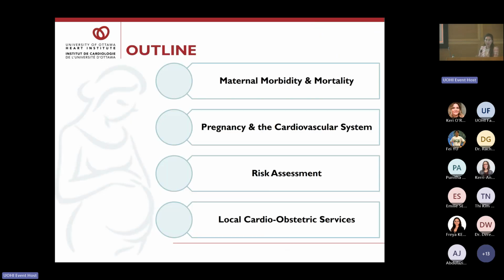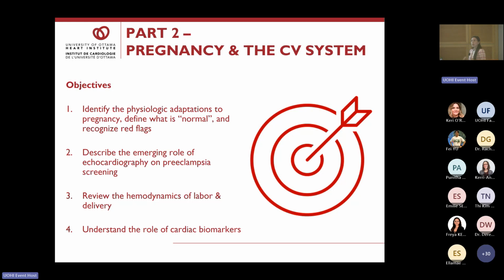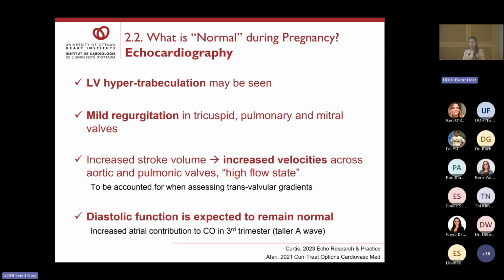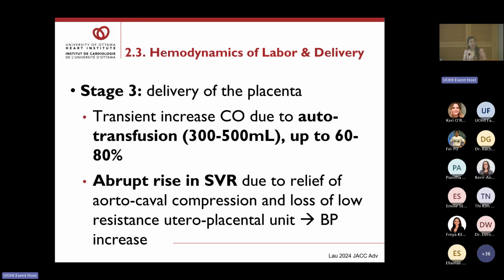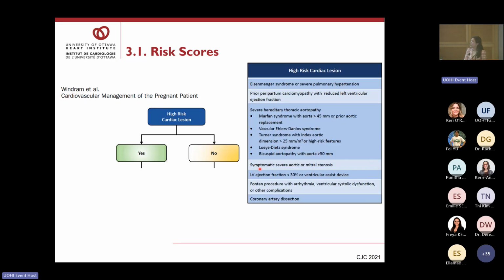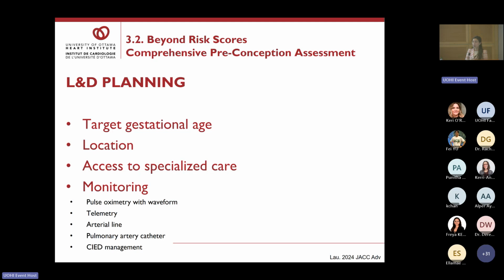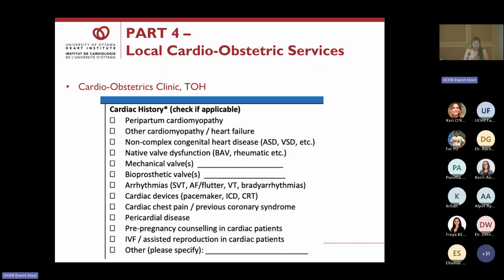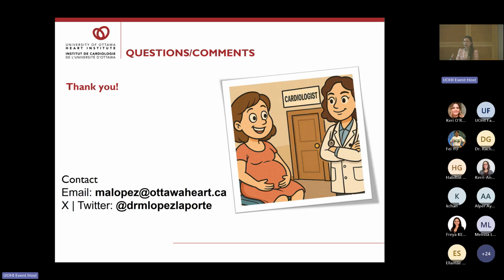Volume expansion in pregnancy: A shield or a strain?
Navigating pregnancy-related cardiovascular risk - Cardiology Rounds with Maria Lopez Laporte, MCM
Adult Cardiology PGY-6 | C3

Trainee Representative
Canadian Women's Heart Health Alliance